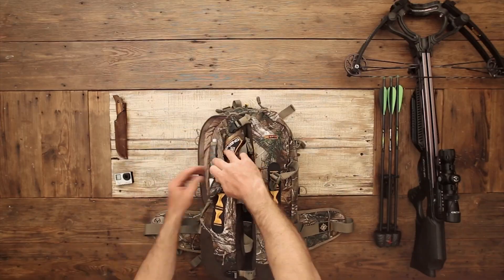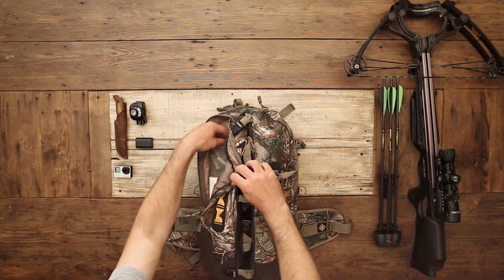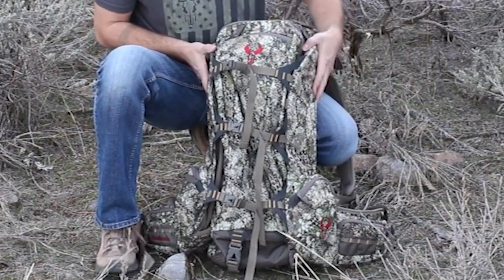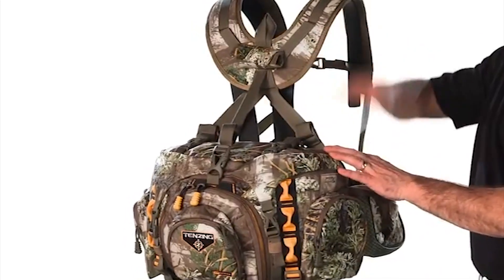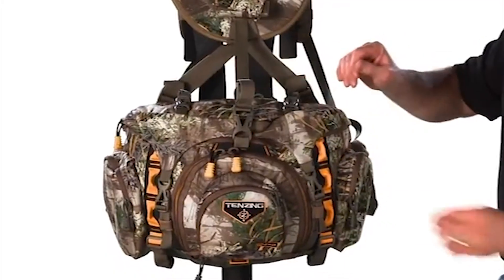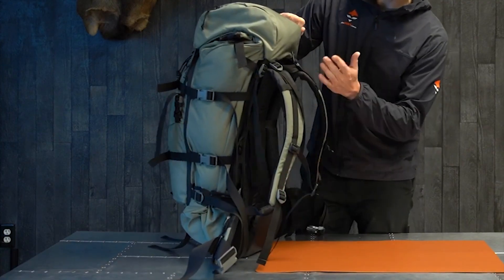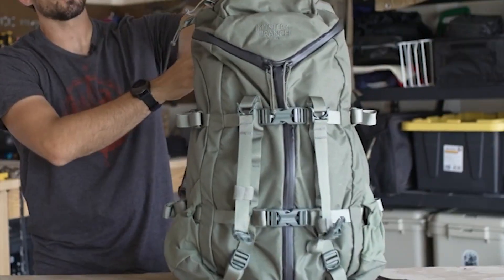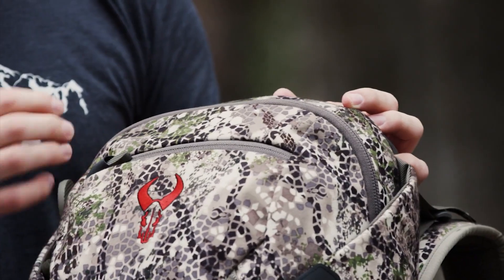Best Hunting Backpack for Wilderness - Buying Guide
Greetings, fellow adventurers! Today, we've got something special in store for all you hunting enthusiasts out there - the ultimate Hunting Backpack. But before we dive into the nitty-gritty details, how about a little joke to kick things off? Why don't hunters tell secrets while on their trips? Because good hunters always keep their game close to the chest! Okay, let's get serious now. Hunting backpacks are a hunter's best friend, carrying everything from supplies to trophies. In this video, we will review the top options on the market. So, grab your popcorn, sit back, and let's get started.

Tenzing TX 17 Day Pack-
Badlands 2200 Camouflage Hunting Pack-
Tenzing TZ 1250 Tactical Hunting Pack-
Stone Glacier Sky 5900 Pack-
Mystery Ranch Pintler Backpack-

We appreciate your support and thank you for joining us on this exploration. Until next time, wishing you successful hunts.